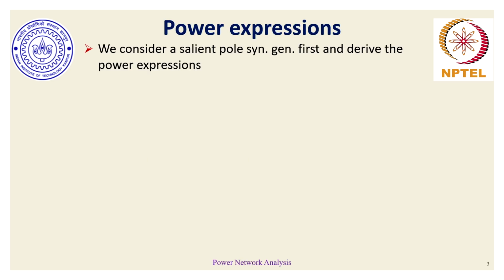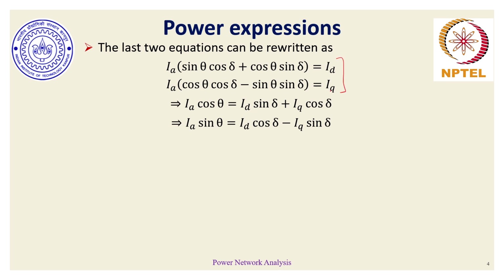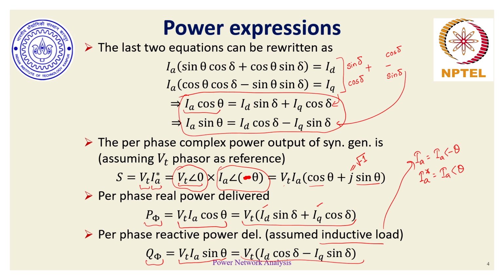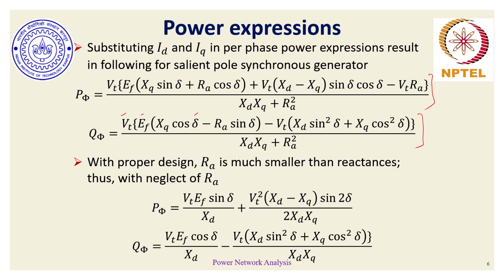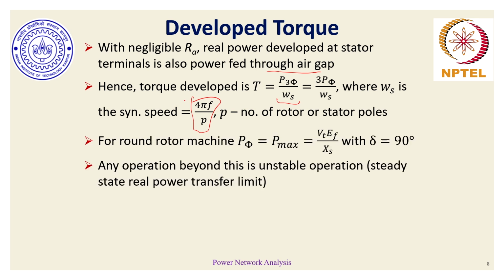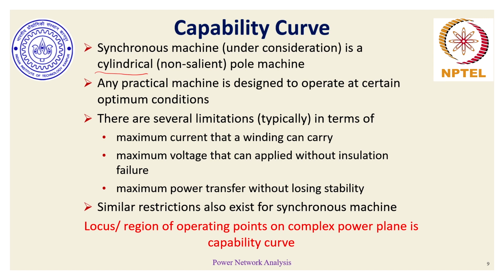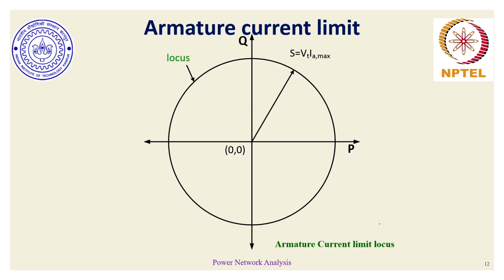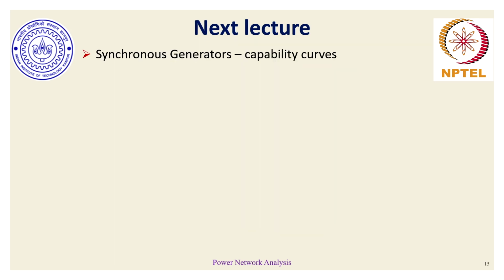Lecture 12: Synchronous Generators-power expressions and capability curves